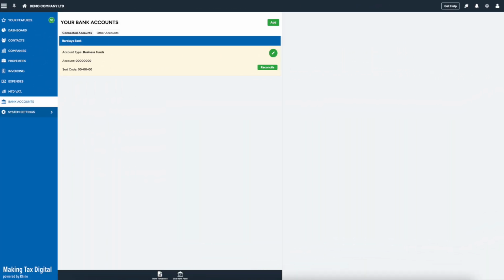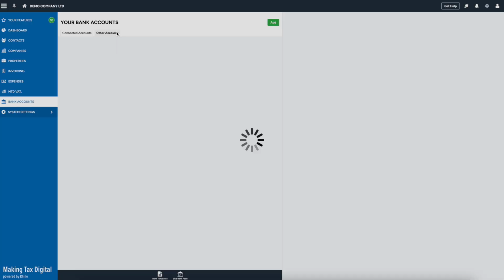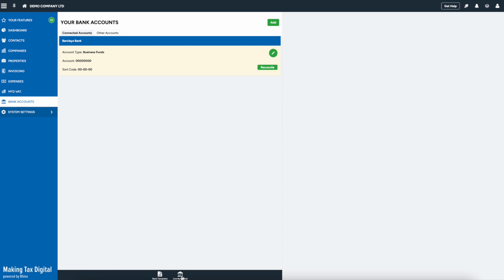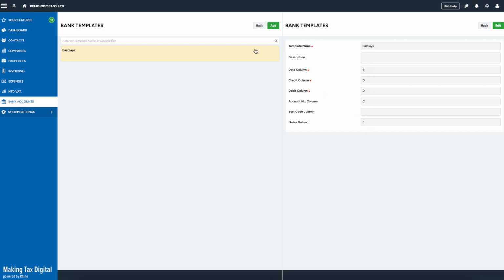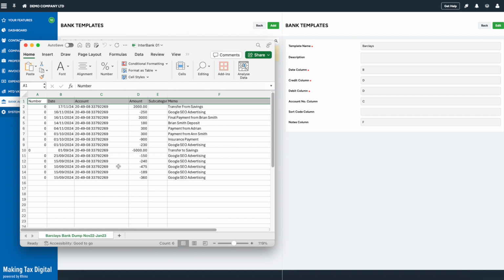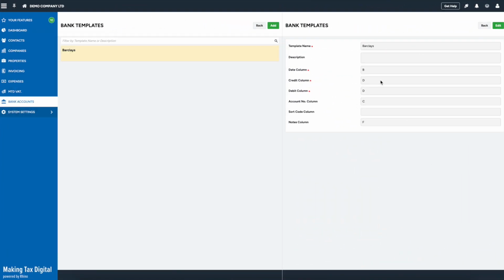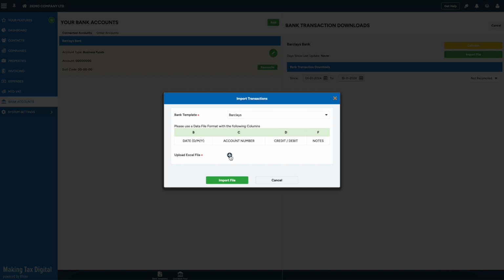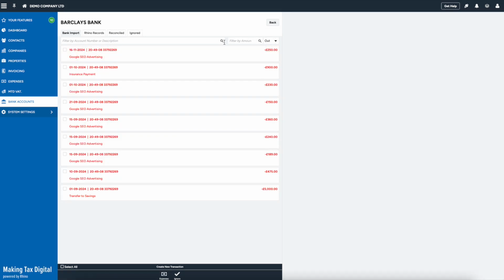Importing Bank Transactions using the File Import Process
This video illustrates how to upload your Bank Transactions using the File Import Process